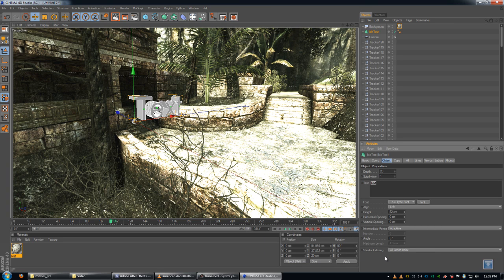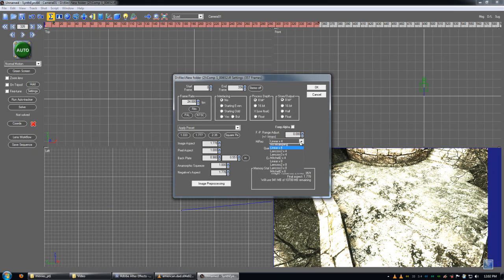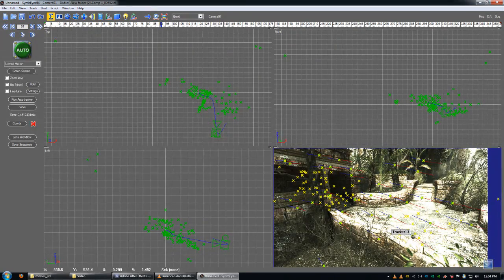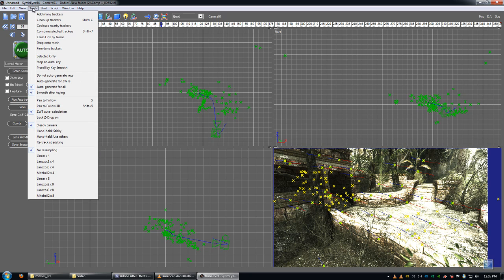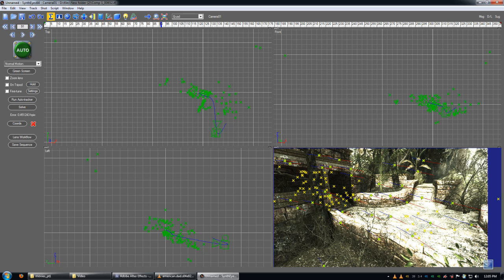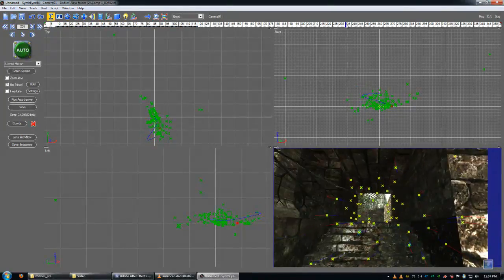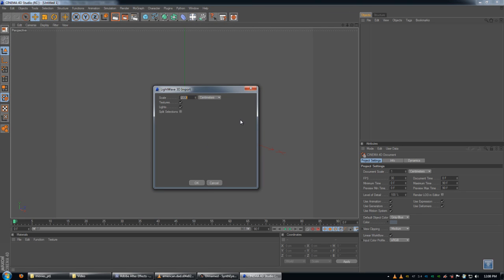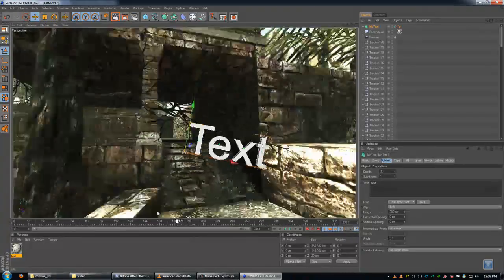Basic Usage Of Syntheyes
Hi,
in this tut Nic will show you how to use syntheyes in the simplest and easiest way
we hope this has helped you and if u have any tuts you wish us to cover please post below or on ow channel :)